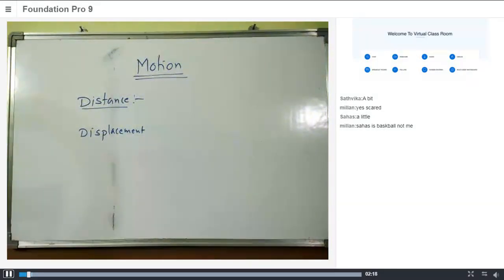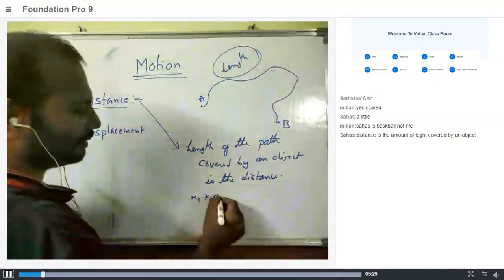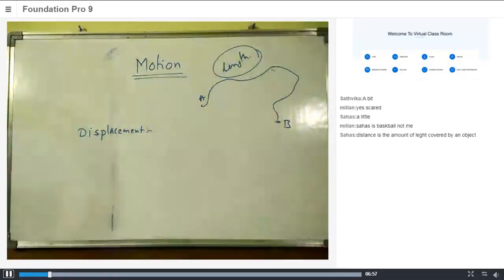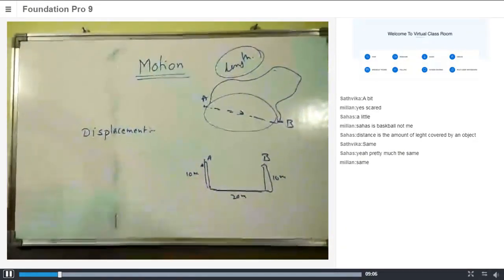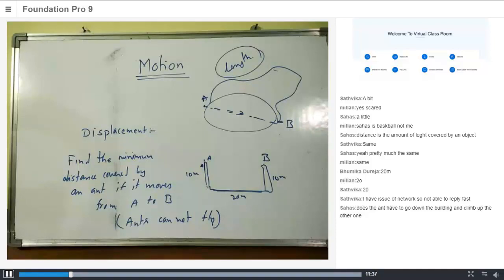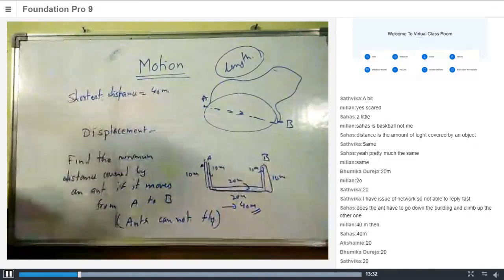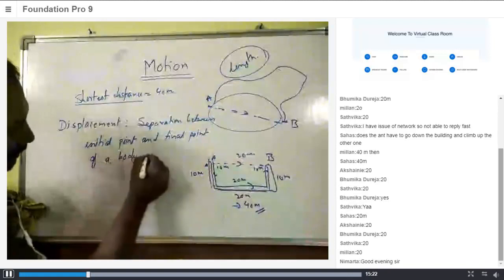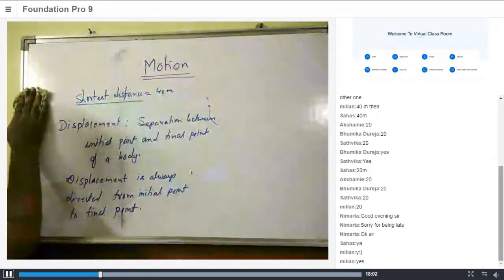Distance and displacement | Motion | Physics | Class 9 | UPrep | IIT JEE/NEET/NTSE/NSO